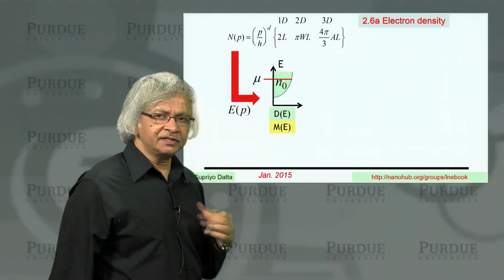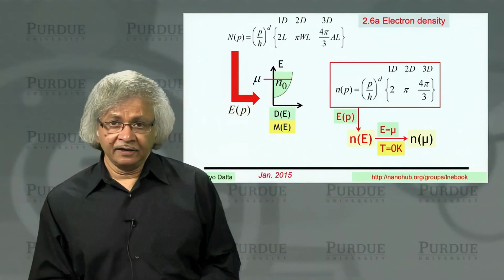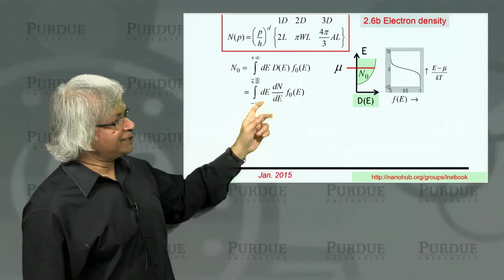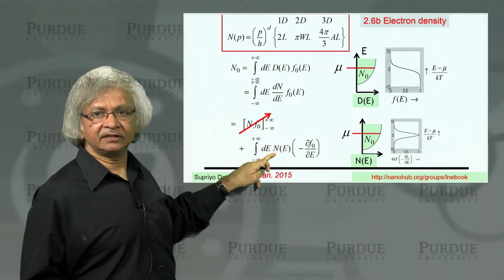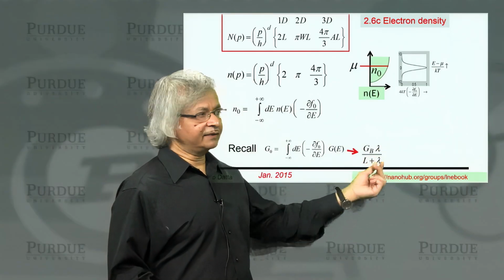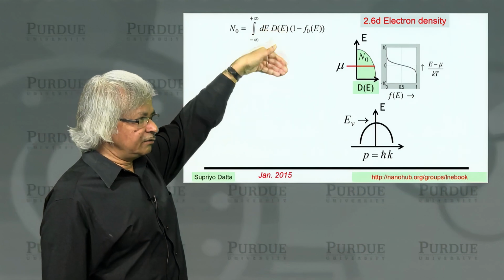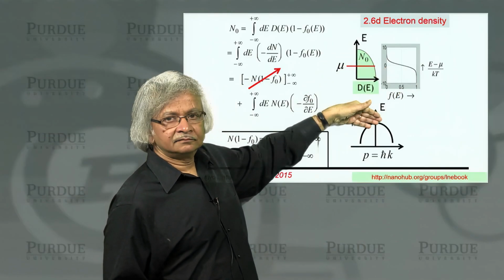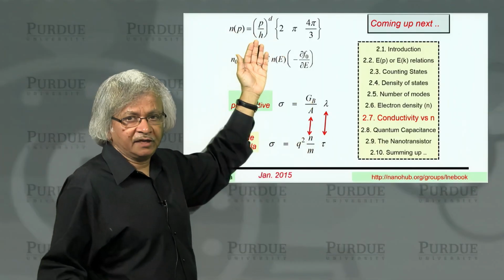Fundamentals of Current Flow | Lecture 2.06 - Electron Density (n) | Purdue University